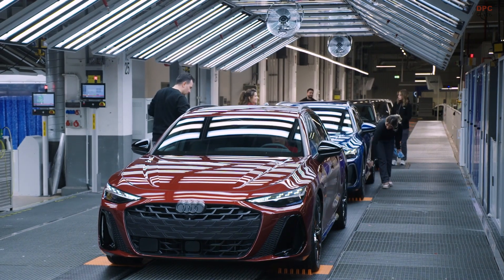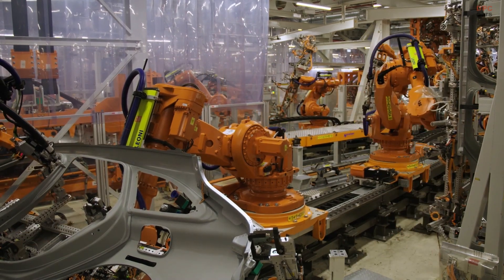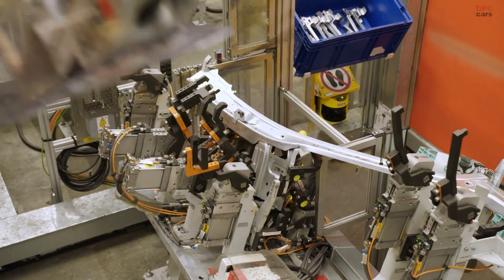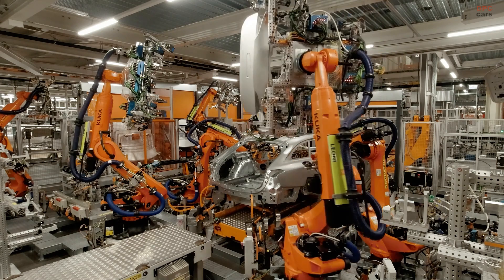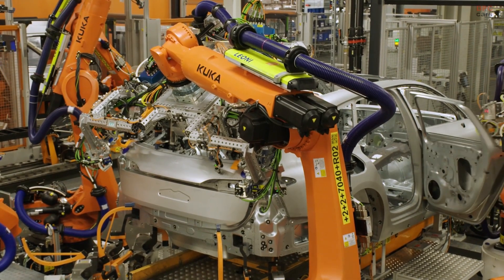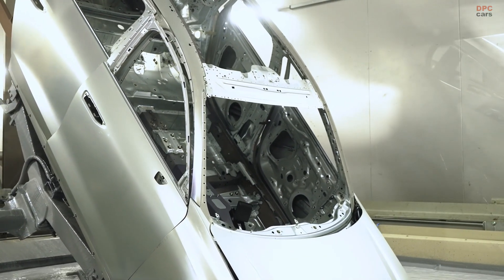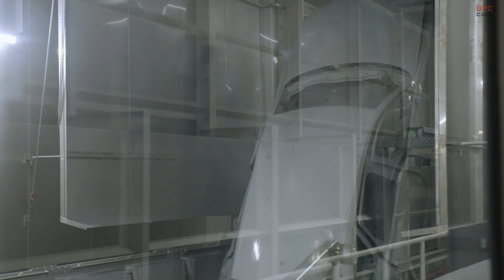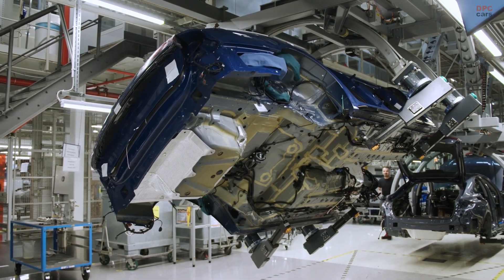2026 Audi A6 Avant Production in Germany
Ever wondered how the Audi A6 Avant is built with cutting-edge technology at one of Audi’s most advanced factories? At the Neckarsulm production site, every A6 Avant is meticulously crafted with precision, AI-driven quality control, and sustainability efforts.

Join us on an inside look at Audi’s Neckarsulm plant, where automation, digitalization, and skilled craftsmanship come together to create the stunning A6 Avant. This German facility is at the forefront of Industry 4.0, implementing smart production systems and eco-friendly processes to deliver premium station wagons with exceptional build quality.

Audi’s commitment to sustainability is evident in its CO₂-neutral production and water recycling efforts, making this factory a model for the future. Whether you are an Audi fan, an automotive enthusiast, or someone fascinated by car manufacturing, this video provides exclusive insights into Audi’s engineering excellence.